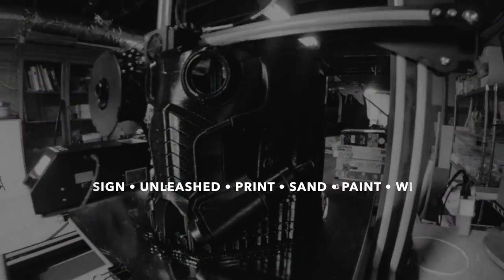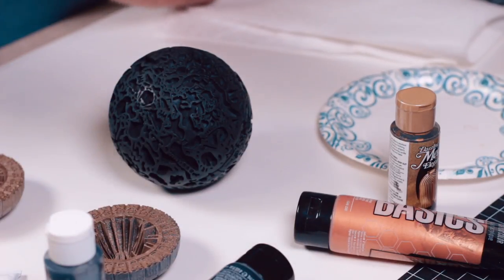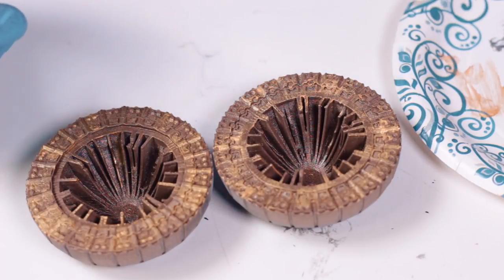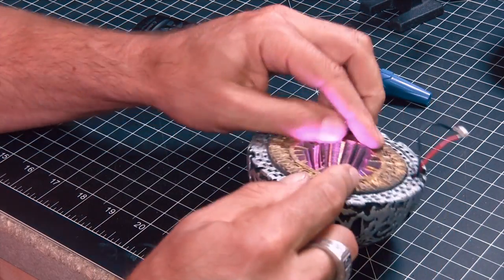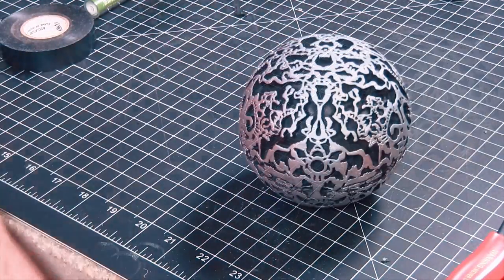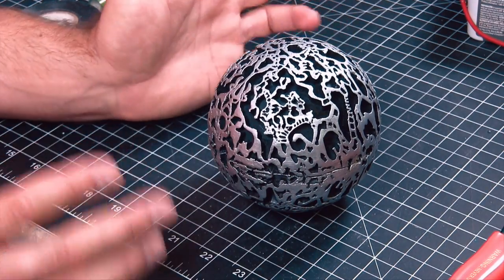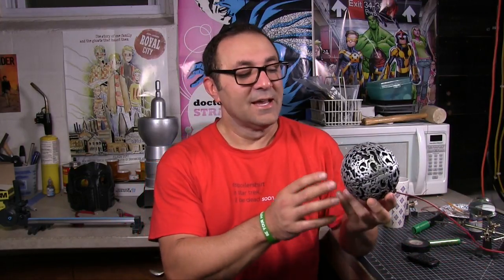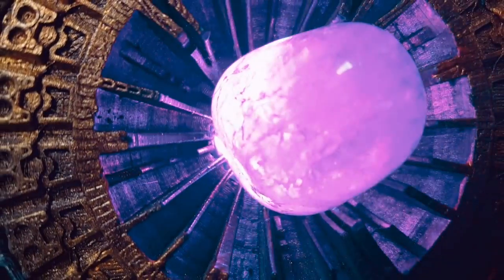Infinity Orb Build: Part 4 - Assembly!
In this video we'll be finishing the Infinity Orb, installing the electronics and finishing up some painting. The Infinity Orb is complete!

Stuff I'm using in the Infinity Orb project

3D Filament
HATCHBOX 3D PLA-1KG1.75-BLK PLA 3D Printer Filament, Dimensional Accuracy +/- 0.05 mm, 1 kg Spool, 1.75 mm, Black

Paint
Krylon K05160207 Colormaster Paint & Primer, Black, Flat, 12 oz

Rust-Oleum 249279 Automotive 11-Ounce Filler Primer Spray Paint, Gray

Rust-Oleum 286524 Stops Rust Vintage Metallic Spray Paint 11 Oz, Warm Gold

Hardware
Linlinzz Magnets For Refrigerator 6mm X 2mm Stainless Steel Craft Round Magnet, Durable Magnets For Multi-Use 35Pcs

Tools
TEKTON 6655 Needle File Set, 10-Piece

ANBES Soldering Iron Kit Electronics, 60W Adjustable Temperature Welding Tool, 5pcs Soldering Tips, Desoldering Pump, Soldering Iron Stand, Tweezers.

Electronics
Adafruit Trinket - Mini Microcontroller - 5V Logic

Adafruit NeoPixel Jewel - 7 x WS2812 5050 RGB LED with Integrated Drivers

Battery Packs Lithium Ion Polymer Battery 3.7V 100mAh (1 piece)

Power Management IC Development Tools Adafruit Pro Trinket LiIon/LiPoly Backpack Add-On (1 piece)

YONGNUO YN600 Air LED Camera Video Light with Color Temperature 5500K

YONGNUO American Standard Adapter Power Switching Charger DC for Yongnuo LED Video Light YN-600 YN600

YONGNUO YN300 Air LED Camera Video Light with Adjustable Color Temperature 3200K-5500K for Canon Nikon Pentax Olympas Samsung

12 Pack Acoustic Panels Studio Foam Wedges 2" X 12" X 12"

Rode VMGO Video Mic GO Lightweight On-Camera Microphone Super-Cardiod

Neewer 3 Pieces 6ft/75 inch/190cm Photography Tripod Light Stands For Studio Kits,Video, Lights, Softboxes, Reflectors, etc.

2 Pcs Tripod Mini Ball Head for HTC VIVE Base Station,for Oculus Rift Sensor ,for lighthouses,Camera Camcorder, MDW Holder for HTC VIVE

LimoStudio AGG1501 Photography Continuous 600 Lumen LED Light Set for Table Top Studio Portable Lighting Kit with Gel Filters, Set of 2